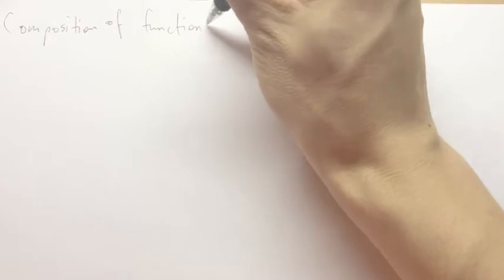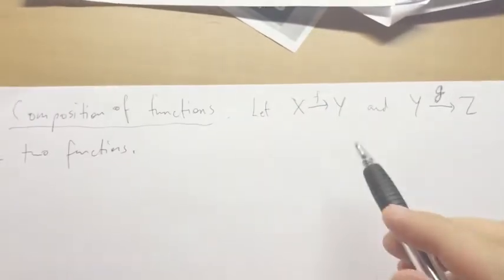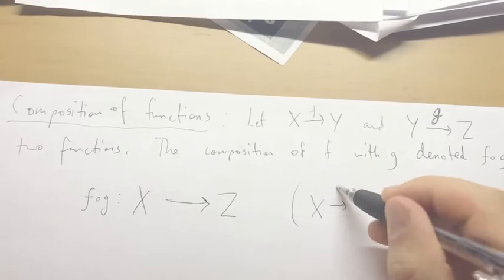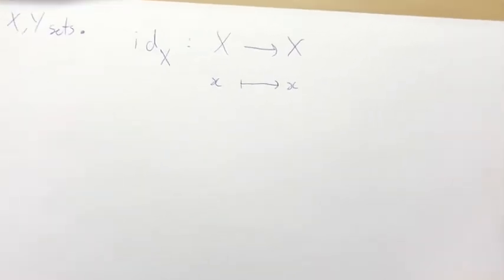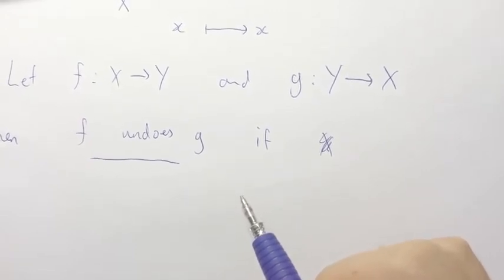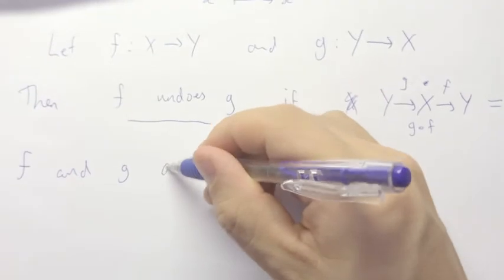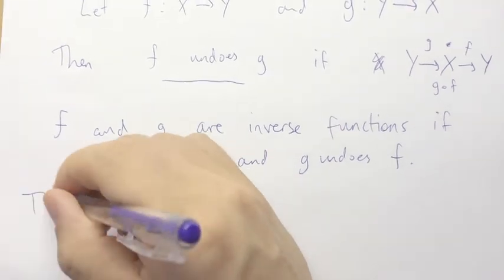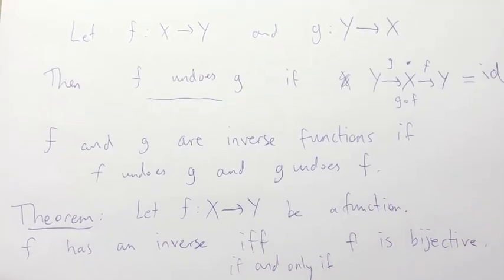Inverse functions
Introduces a natural operation on functions with compatible domains and codomains called composition of functions then defines what an inverse function is. Identity function is also defined and so are the helpful in between notion of undoing a function.